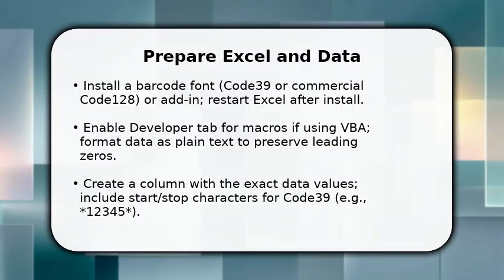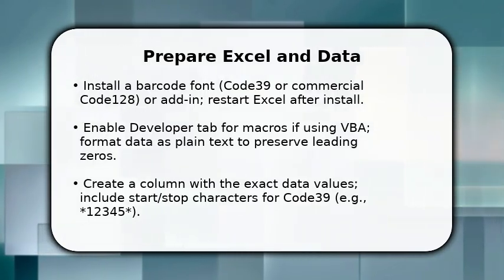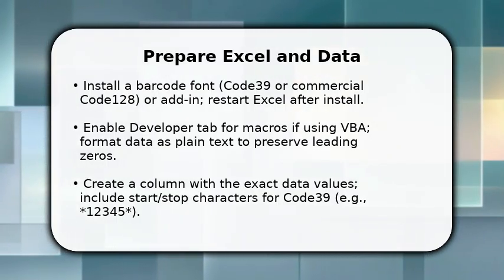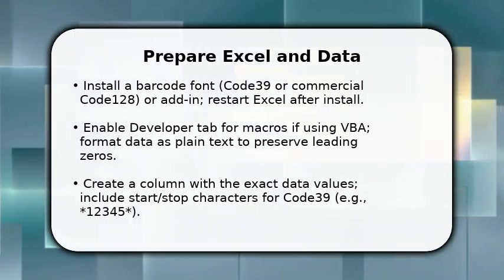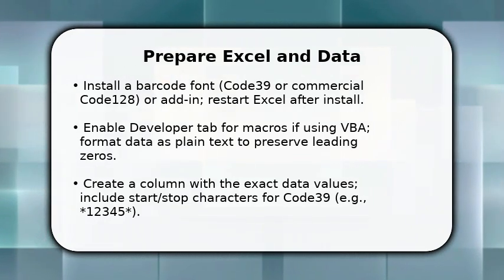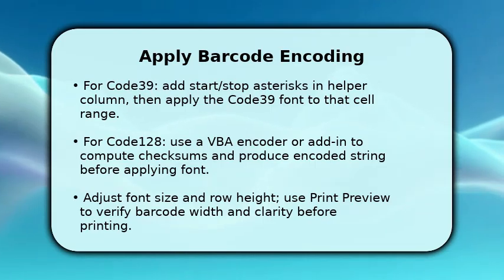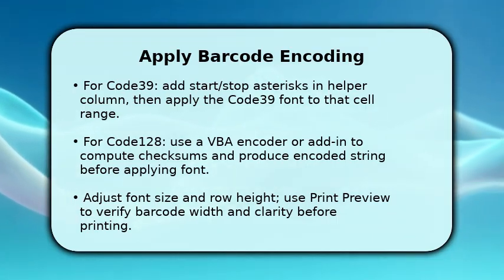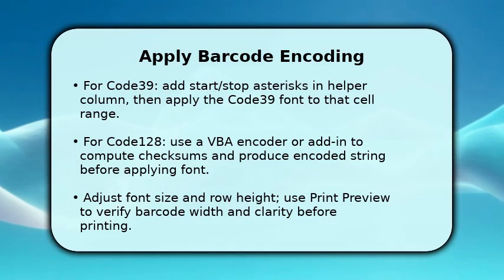How to Generate Barcodes in Excel (updated)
How to Generate Barcodes in Excel (updated) | 🔒 Surfshark VPN Deal — Stay private and secure. $1.99/mo + 3 Months Free ▸

Learn the step-bythy process of generating barcodes within Excel, including practical tips and common pitfalls to avoid. This updated guide ensures you can easily create accurate product codes for inventory management or labeling needs.

generate barcodes,